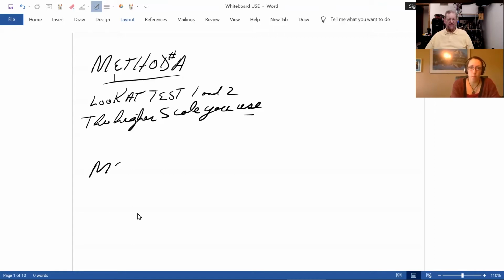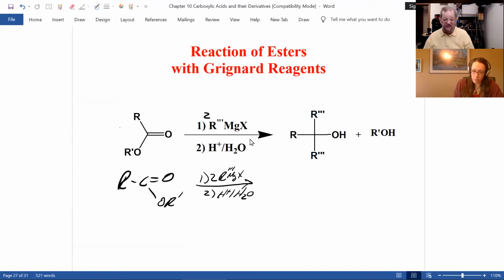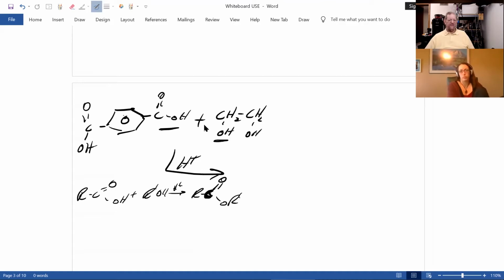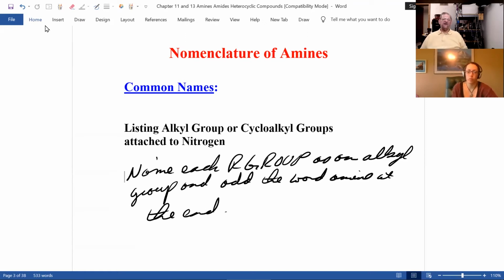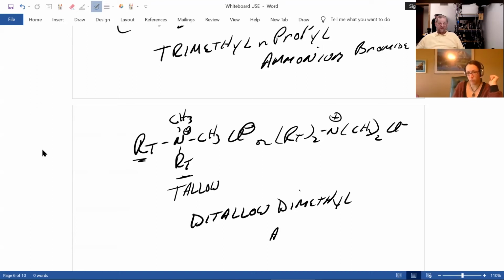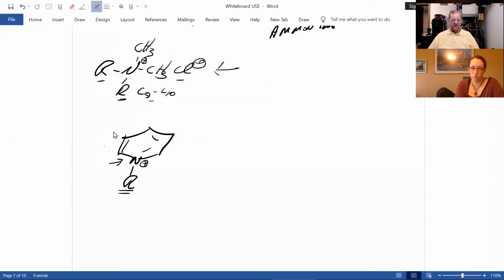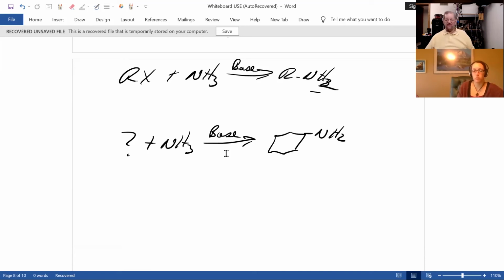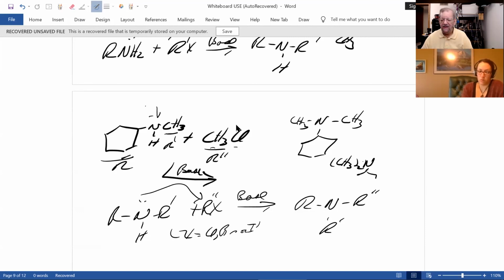20201026 CHM 170 Zoom Meeting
Date: 20201026
Topics: How to calculate your current grade, Ester reaction with Gringard Reagents, Polyesters, Amines, Amines Nomenclature, Synthesis of Amines.  Please note that test #2 answer review was removed from this video.